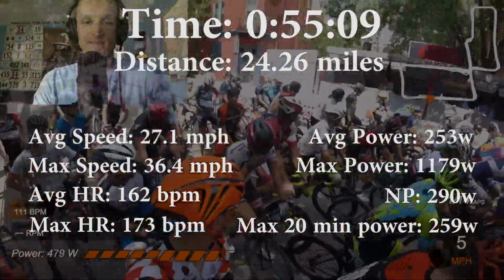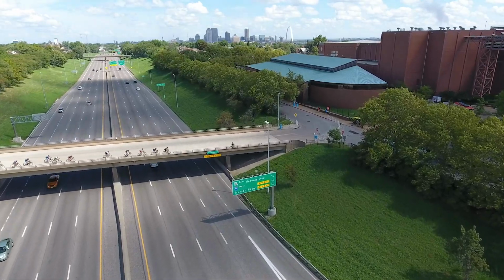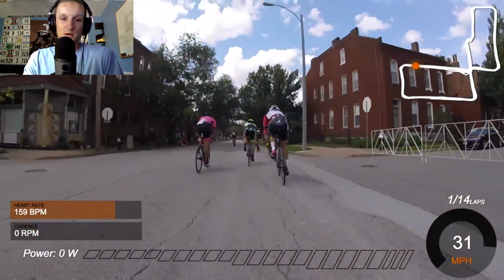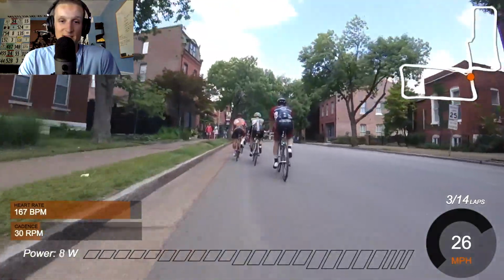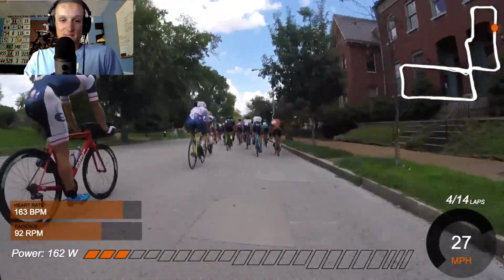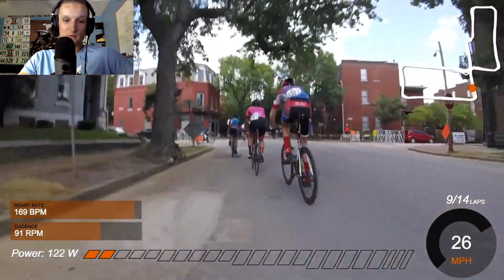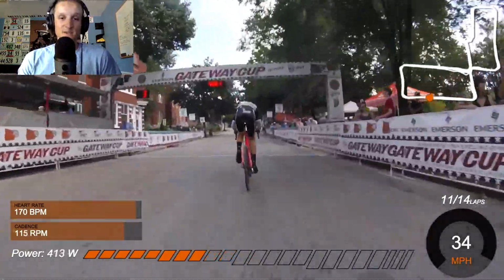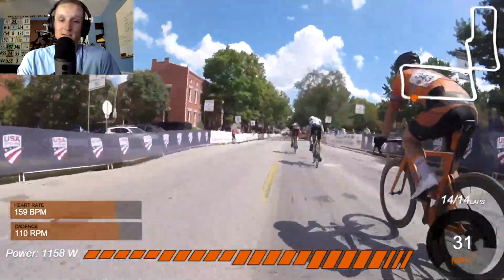How to: Race a Technical Criterium | RaceViews Gateway Cup 2018 Day 4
Products I Use:
🚨 My favorite tail light (Flare-R)
💻 Computer I use (Edge 1030)
🕶 My favorite sunglasses (Oakley JawBreaker)
🎥 On the bike Camera (GoPro Hero 8)
💦 My favorite chain lube (Squirt)
📸 Point and Shoot Camera I use (G7X M2)
🚀 Want a free share of stock? I discuss how to race a technical crit. How to move up, where to position yourself, and always look up. RaceViews Episode 9